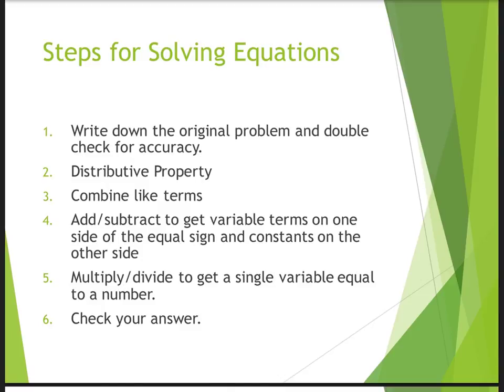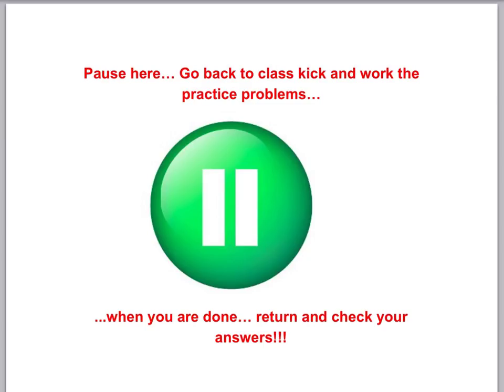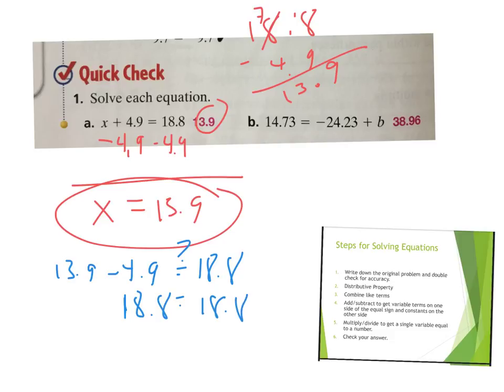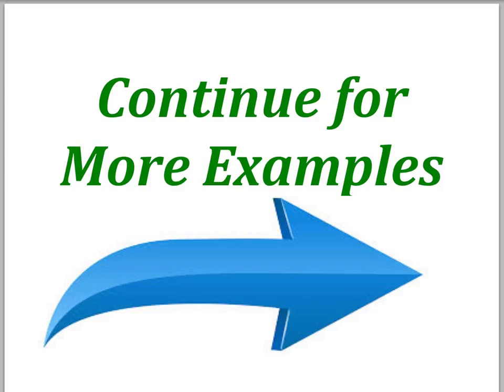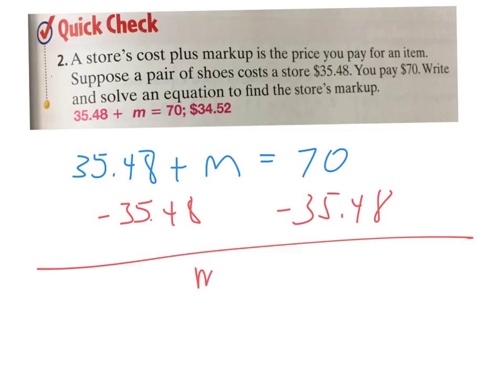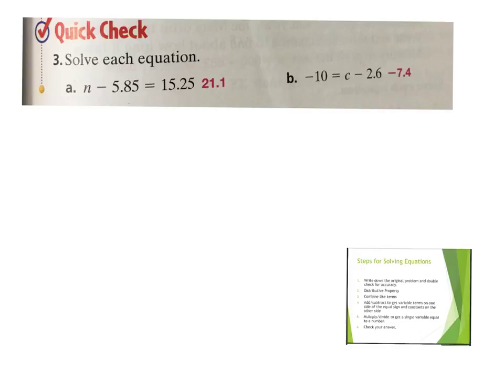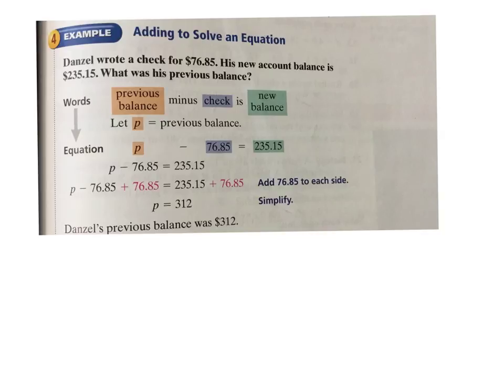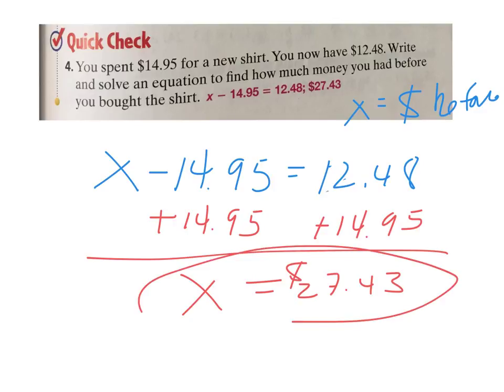pa 3-4 day 1 examples